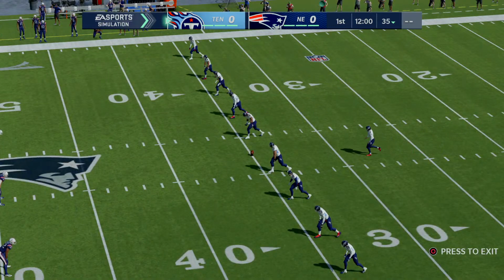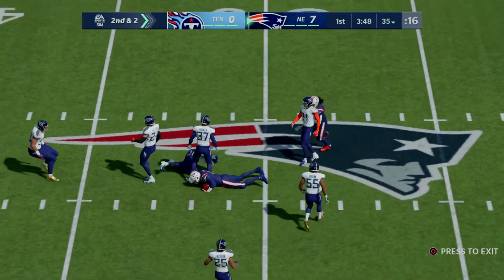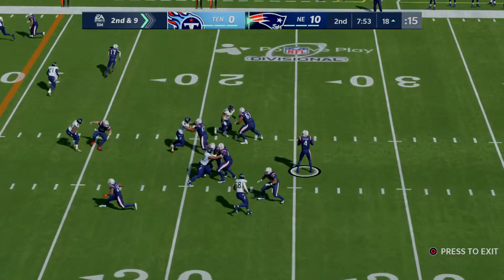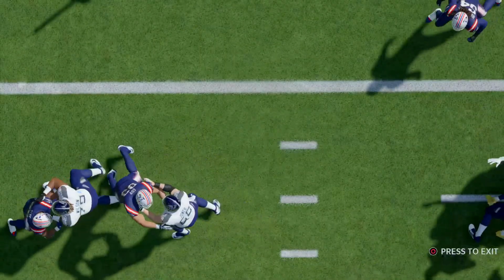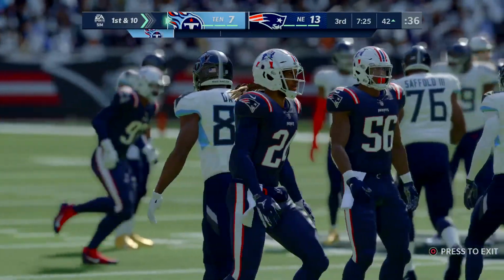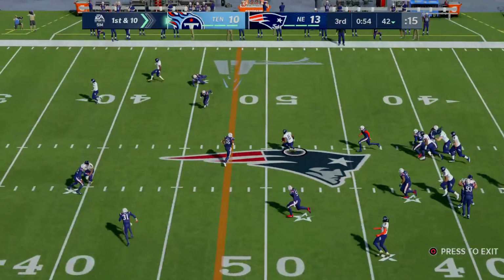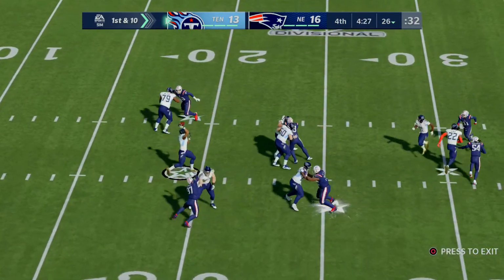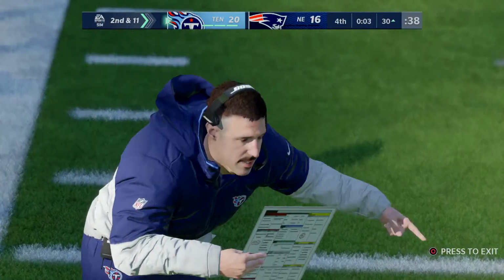sliceofwite's Live PS4 Broadcast